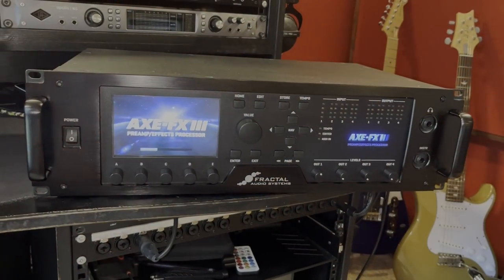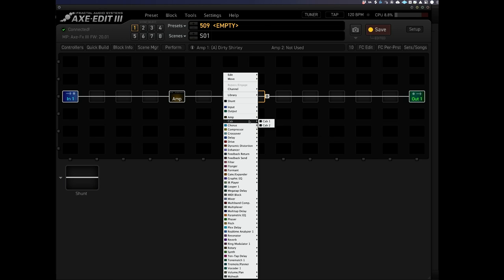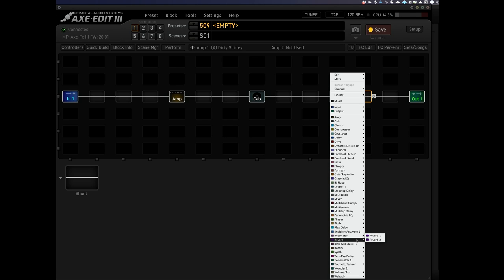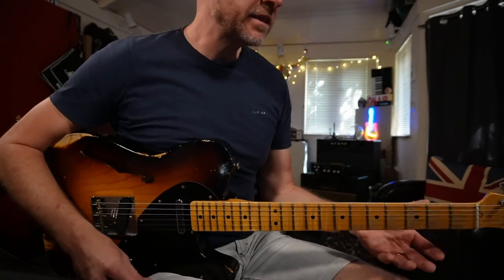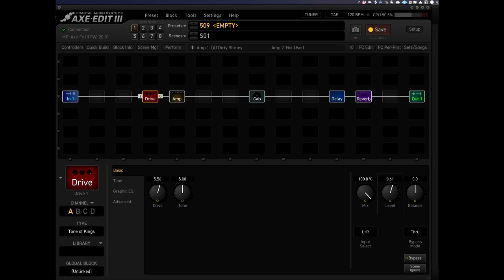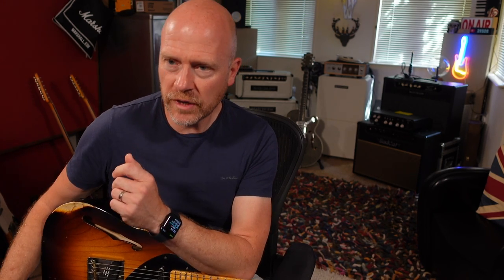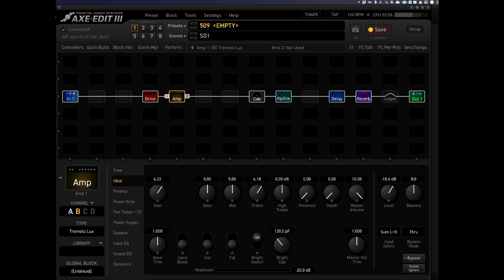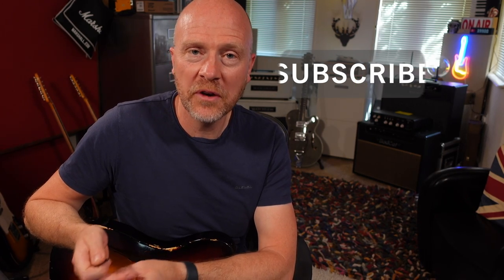Axe-FX 3 - Can A Newbie Create A Usable Tone?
Over the weekend I took hold of a Fractal Audio AXE-FX 3 The Studio Rats are core band members Paul Drew on guitar/production/mixing, drummer James Ivey and Dan Hawkins on bass. They collaborate with singers and musicians to produce radio-ready songs.